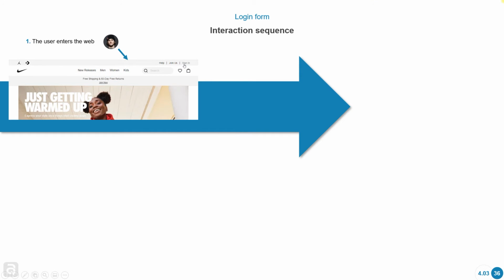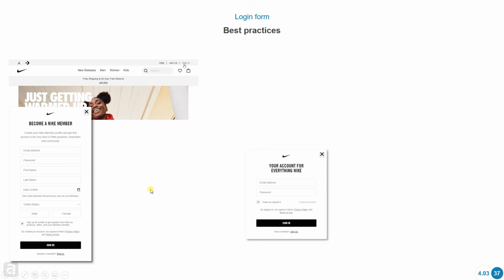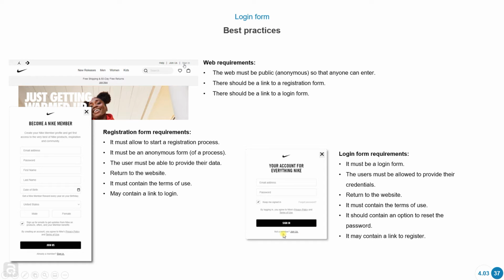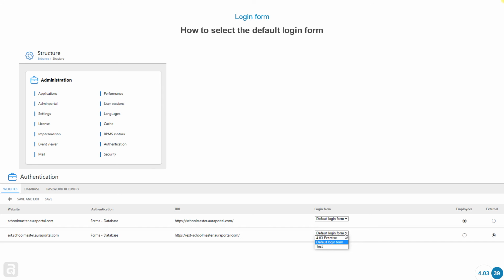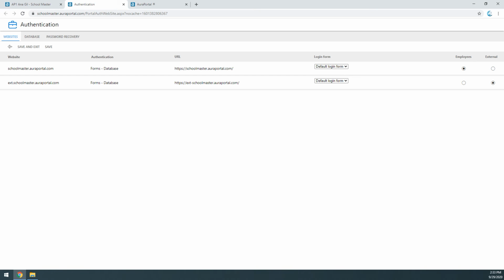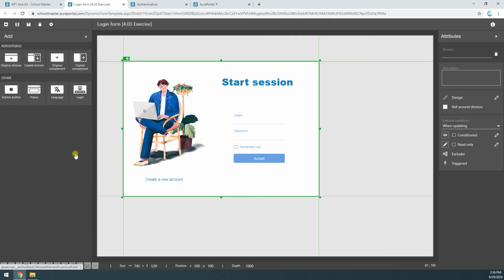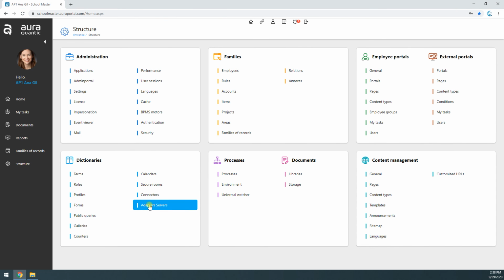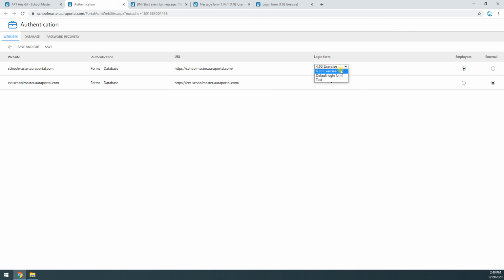BPM course: 4. Interface Design | Login form 4.03 07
How to create a login form.

Learn how to create customized login forms.